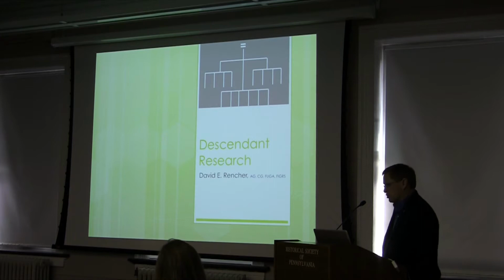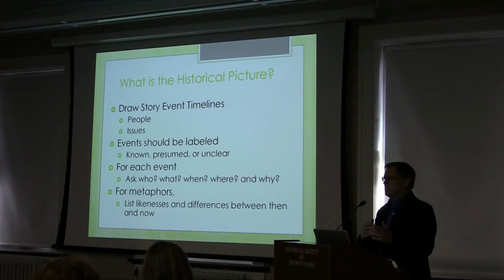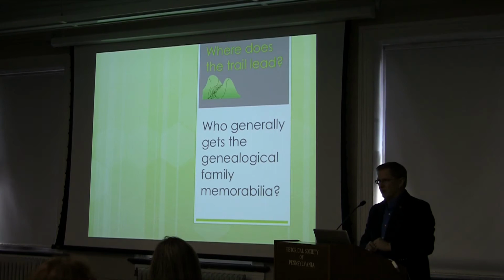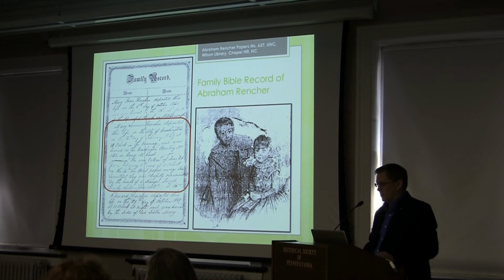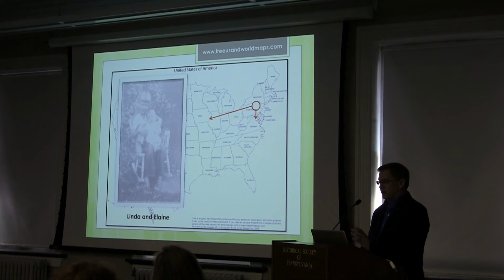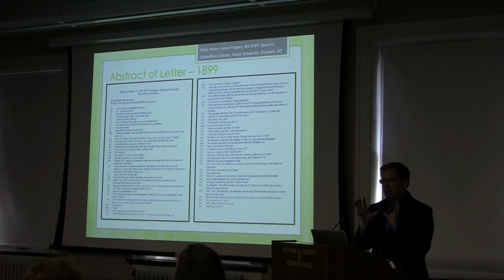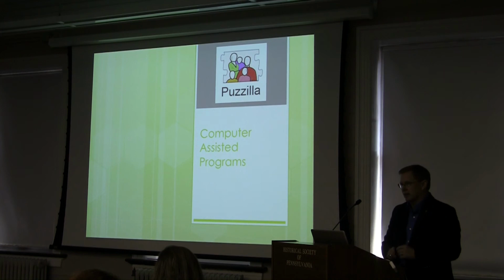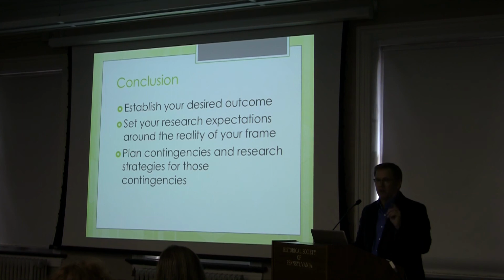Coming Forward: Descendent Research 1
You can’t just put the engine in “reverse” and trace descendants. Methodologies, records and sources are described as well as how to organize the massive amount of records that will be gathered during a comprehensive descendant research project.
Friday, March 18, 2016 with David Rencher.